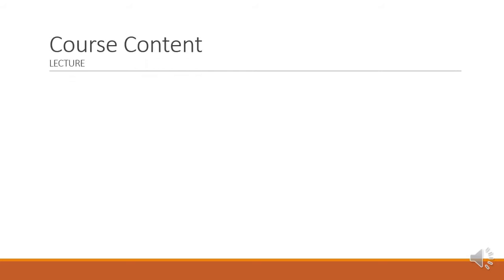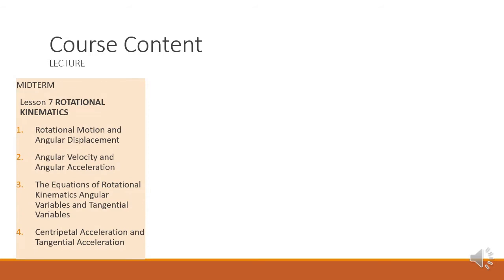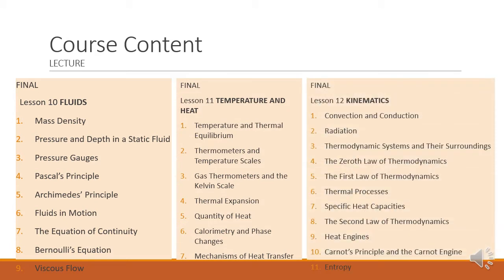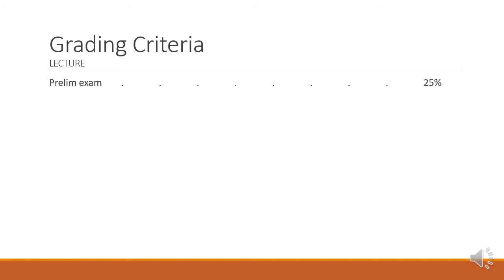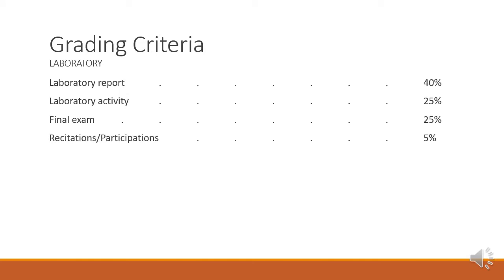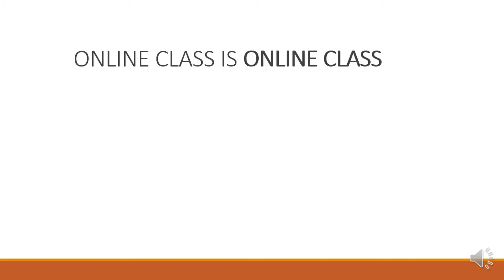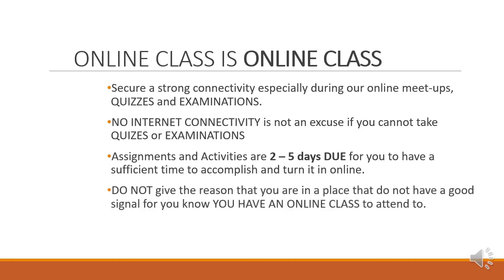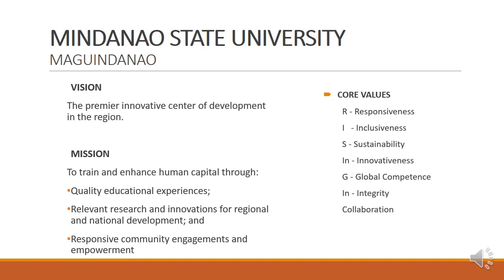Introduction to Introductory Physics I